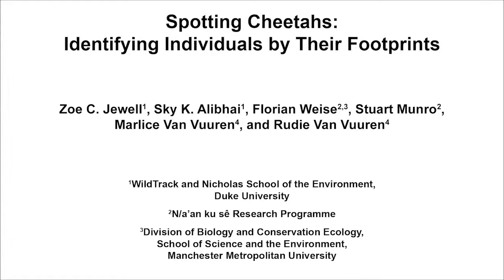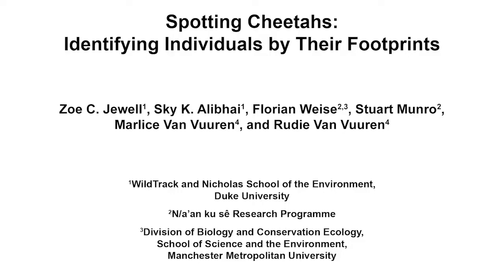Footprints to identify Individuals | Protocol Preview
Spotting Cheetahs: Identifying Individuals by Their Footprints -  a 2 minute Preview of the Experimental Protocol

Zoe C. Jewell, Sky K. Alibhai, Florian Weise, Stuart Munro, Marlice Van Vuuren, Rudie Van Vuuren
Duke University, WildTrack and Nicholas School of the Environment; N∕a′an ku sê Research Programme,; Manchester Metropolitan University, Division of Biology and Conservation Ecology, School of Science and the Environment; N∕a′an ku sê Foundation,;

The cheetah (Acinonyx jubatus) is an iconic, endangered species, but conservation efforts are challenged by habitat shrinkage and conflict with commercial farmers. The footprint identification technique, a robust, accurate and cost-effective image classification system, is a new approach to monitoring cheetahs.